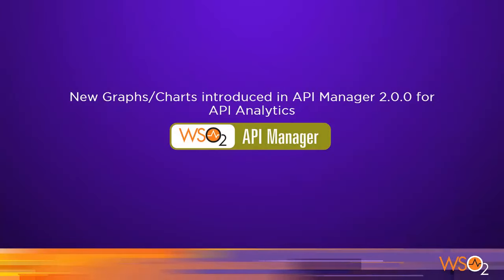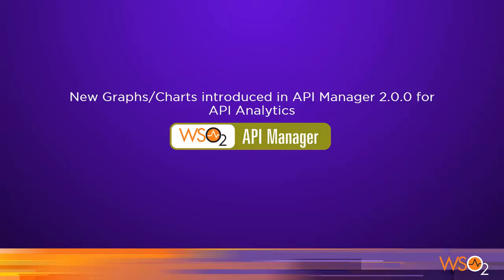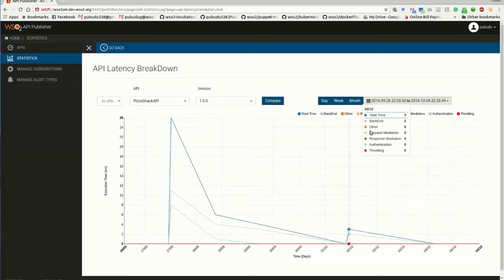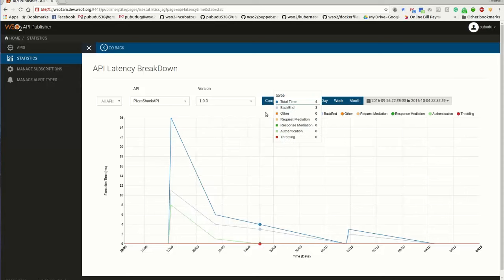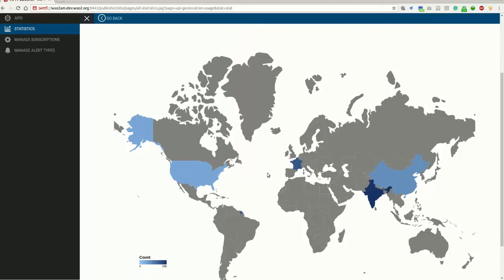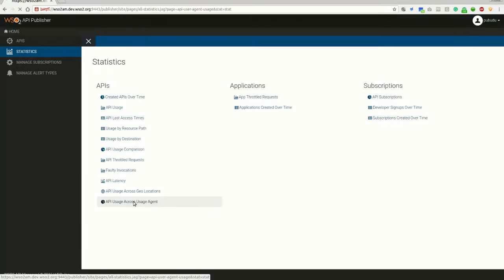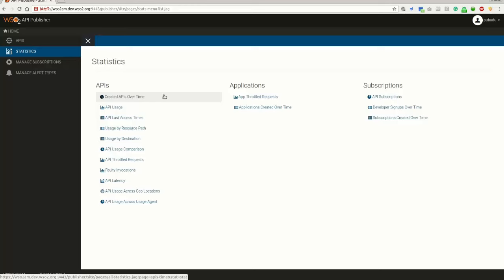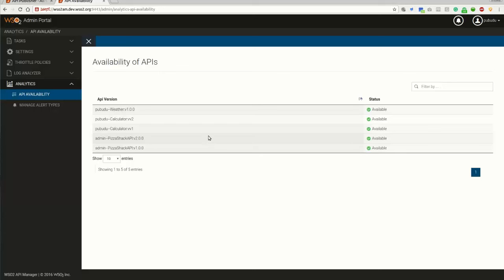New Graphs and Charts related to API Analytics, WSO2 APIM Screencast